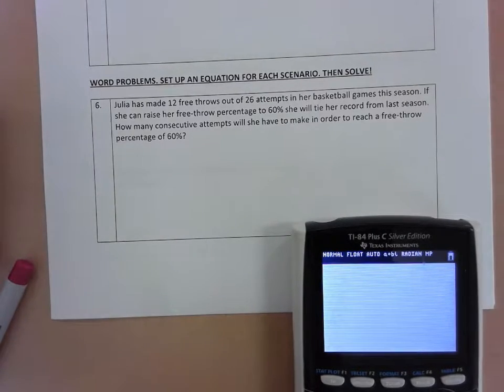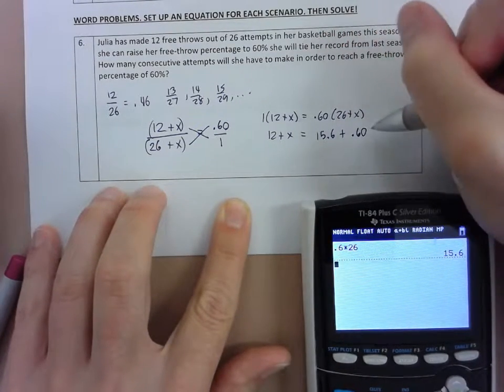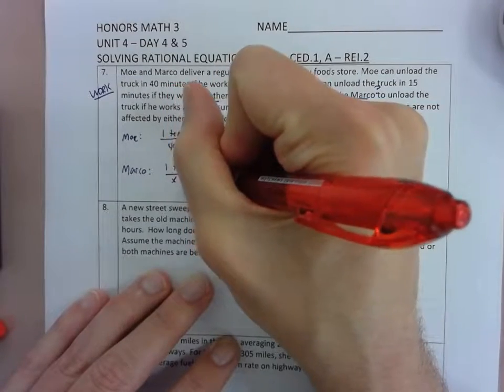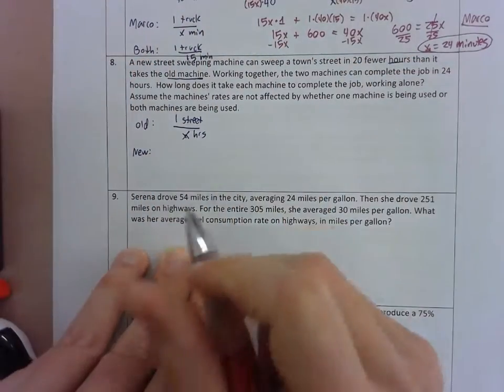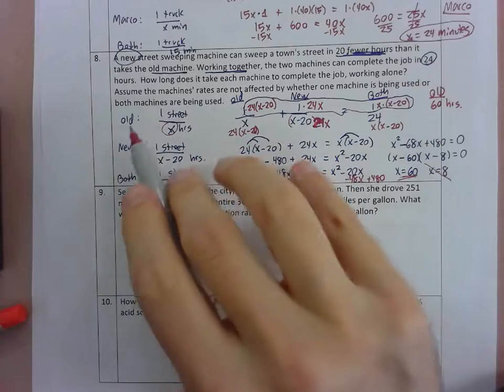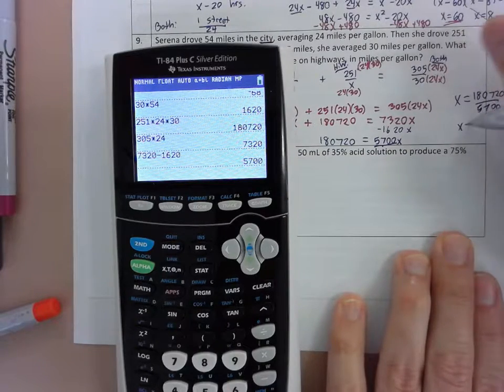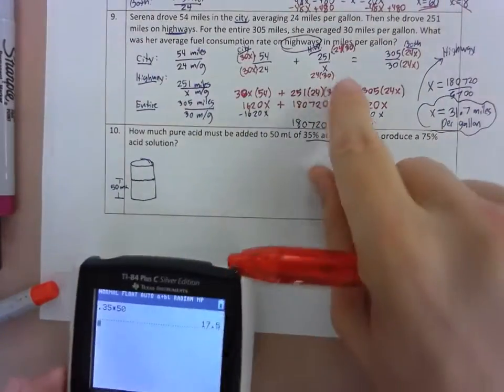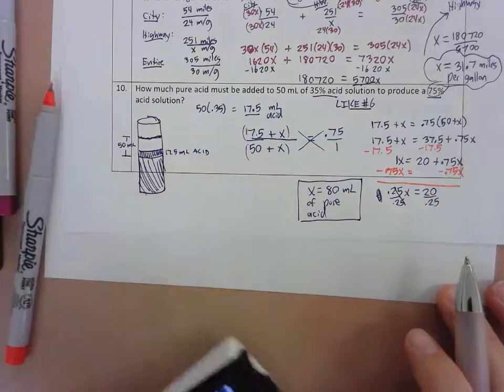Unit 4 Day 4&5 Examples 6,7,8,9,10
Solving rational equations (setting up word problems)